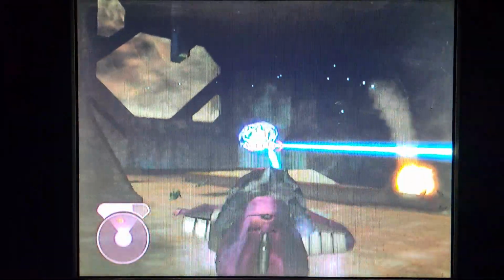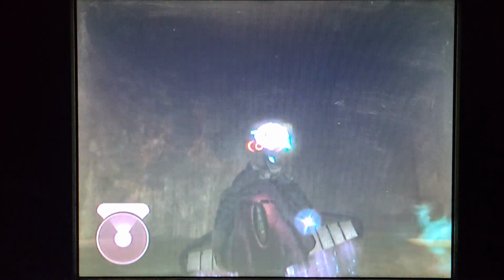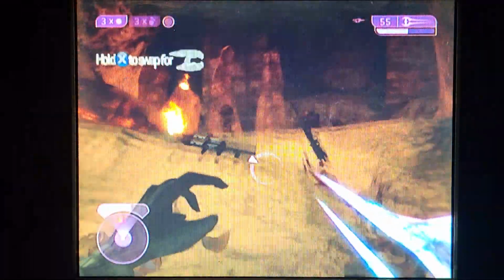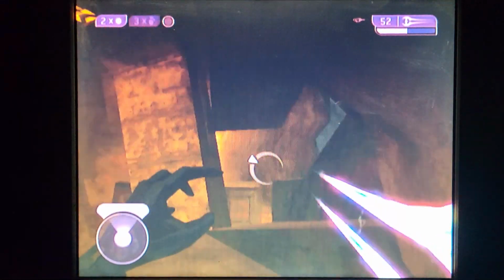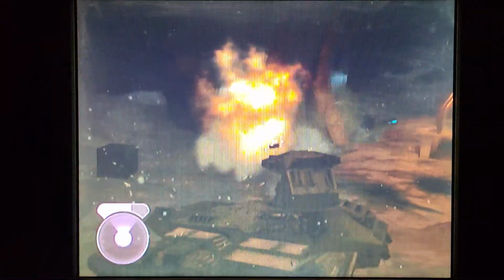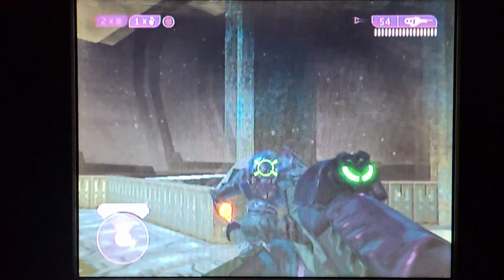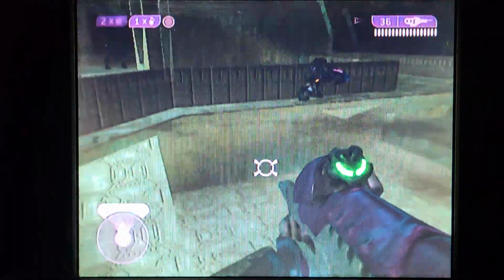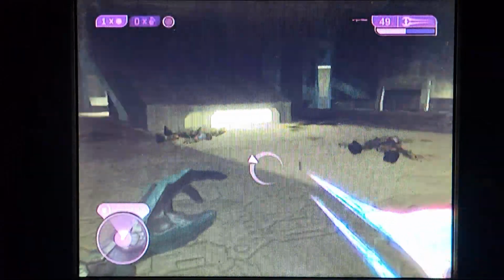Let's Play Halo 2 Part 9: Fighting our way to the Library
After unlocking a path to the Library, we battle through waves of Flood in Human and Covenant Vehicles and Forerunner Machines to retrieve the Sacred Icon. Will the Arbiter make it before the Humans get to it? Let's find out.